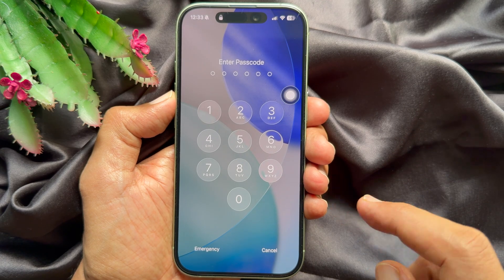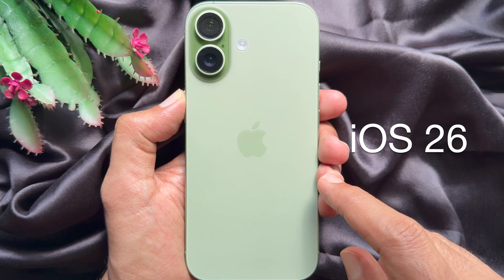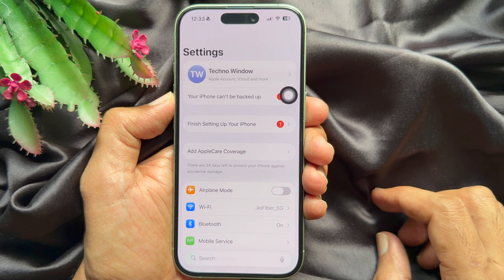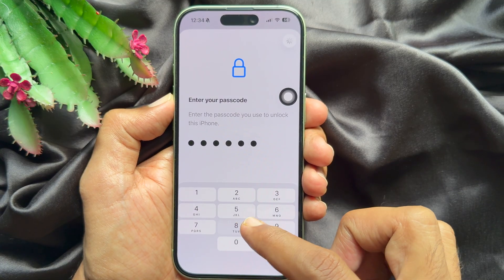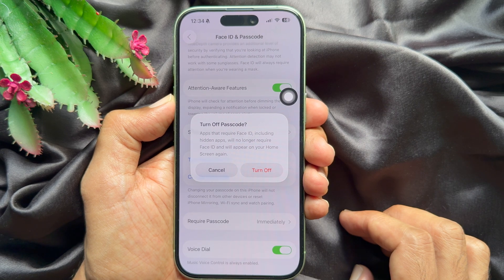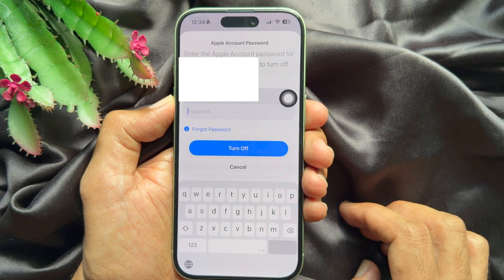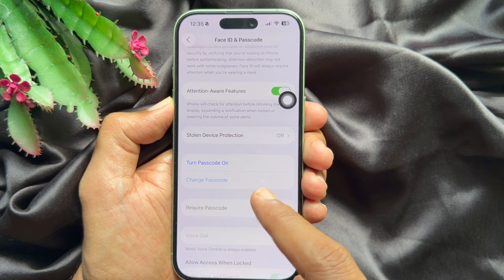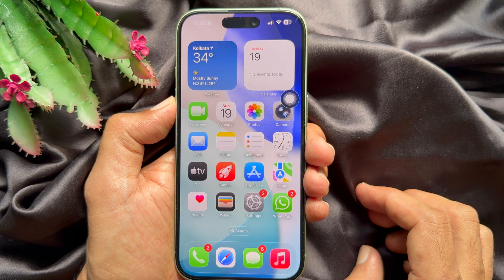How To Turn Off Passcode on iPhone iOS 26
Disable the passcode in settings. Follow these steps to turn the passcode off on your iPhone 17 :
1. Open the Settings app.
2. Tap Face ID & Passcode.
3. Enter your current passcode to access the privacy and passcode settings.
4. Tap Turn Passcode Off and confirm..

You may be prompted to enter your Apple ID password while completing these steps, so make sure you have that ready.

Also, keep in mind that you can't use Touch ID or Face ID without a passcode, so disabling the passcode makes your phone much less secure. You can always follow these same steps to re-enable your iPhone passcode if you decide you want more security later. Choosing to disable your passcode temporarily may be the better option depending on why you want to change your iPhone unlock settings.